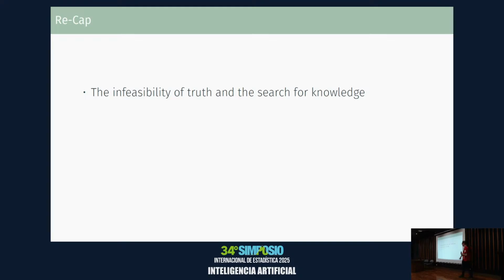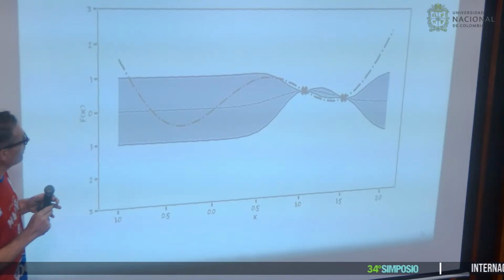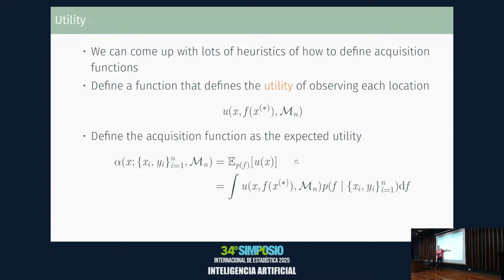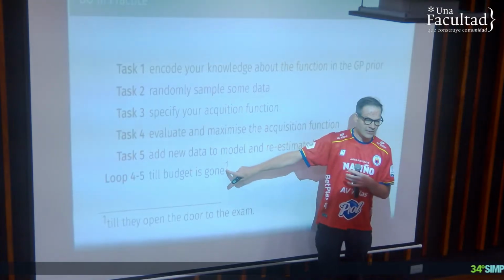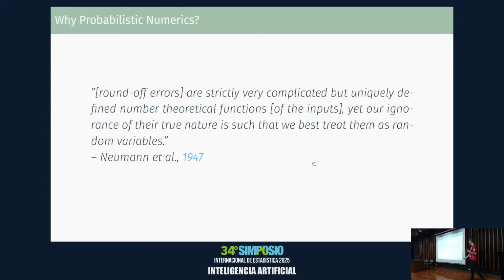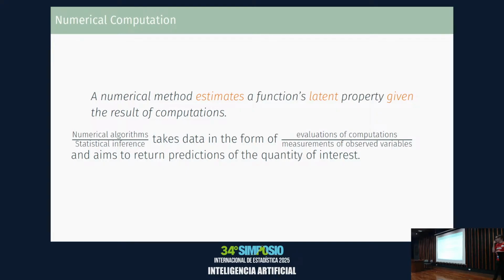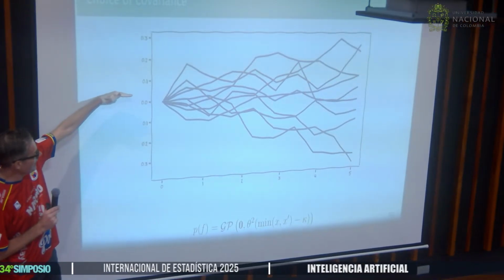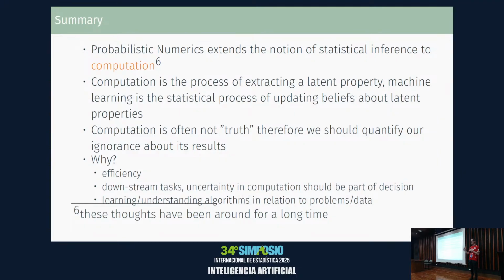Bayesian Machine Learning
34° Simposio internacional de estadística 2025 - Inteligencia artificial.
29 de Julio al 1 de Agosto de 2025 Universidad de Nariño, Pasto (Colombia)